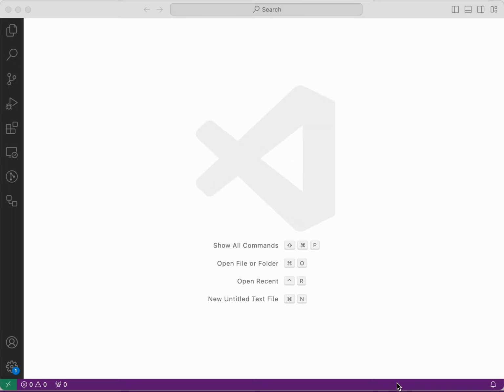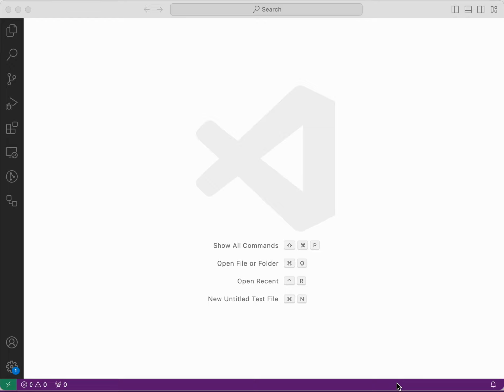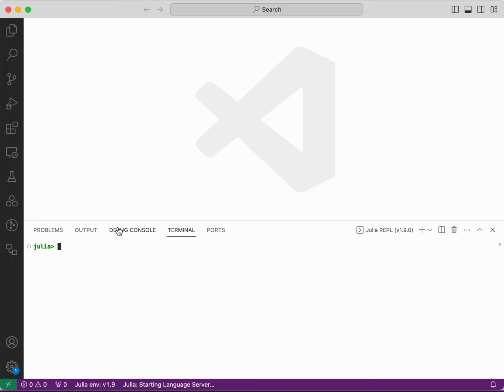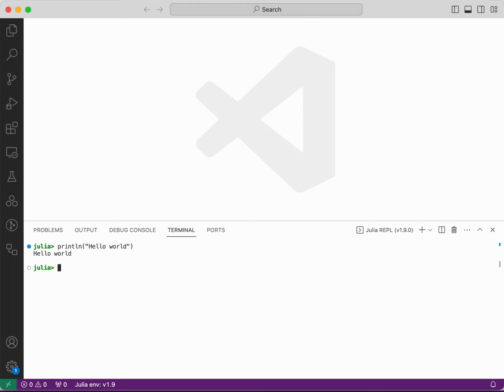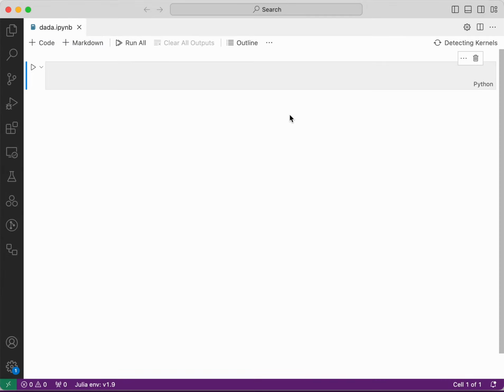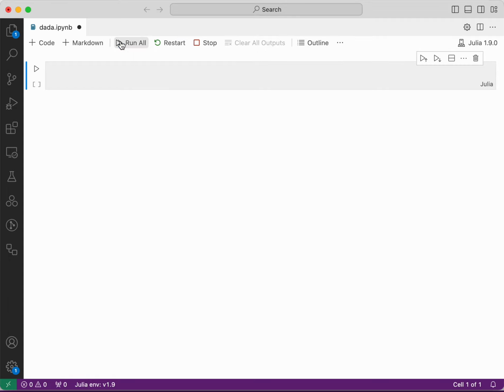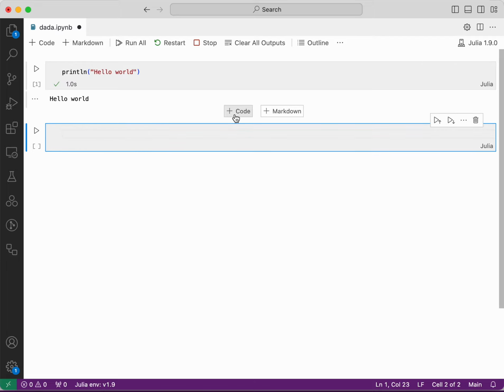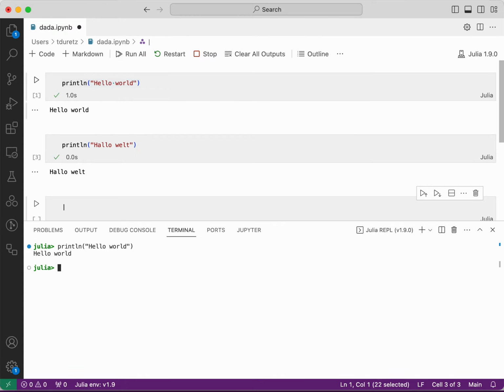BP13 01 Notebooks and basic usage of REPL (practical)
Basic usage ("Hello World!") of Julia's REPL and Jupyter Notebooks